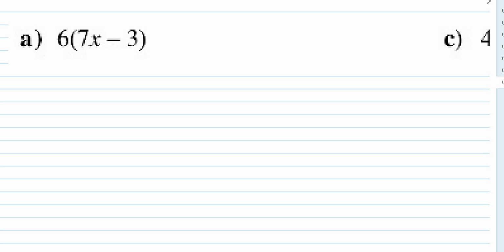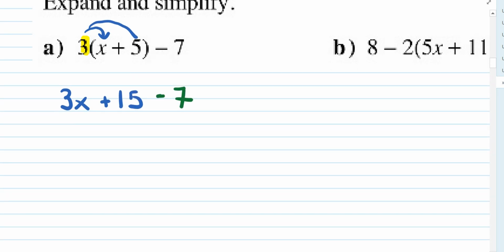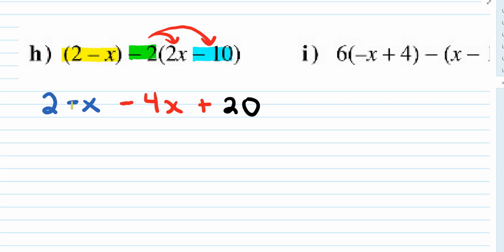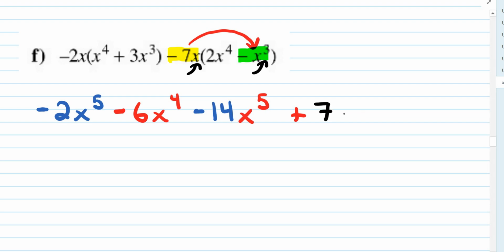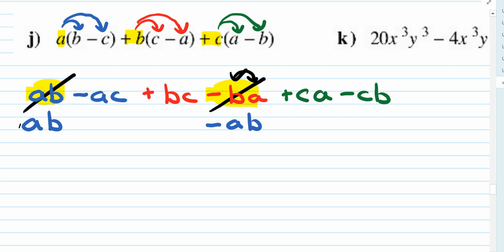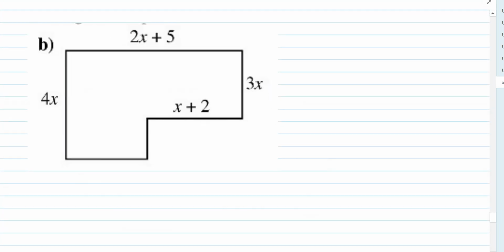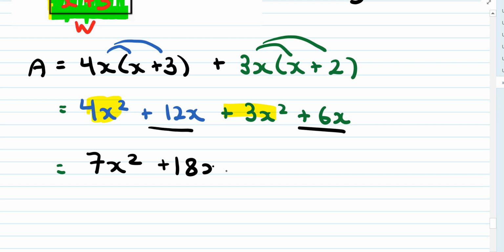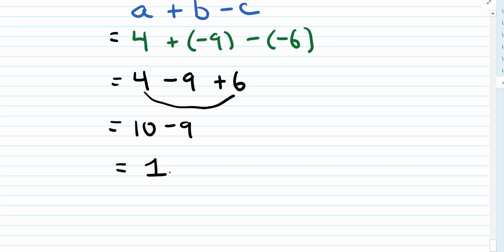polynomial expressions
Page 140 4acdfghj, 5abdehi, 7cfhjk, 8a, #11